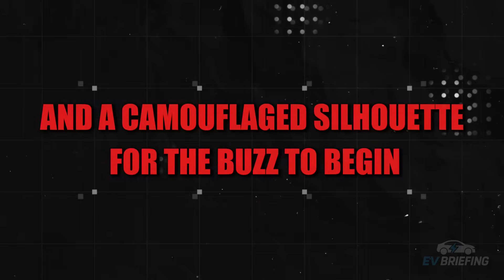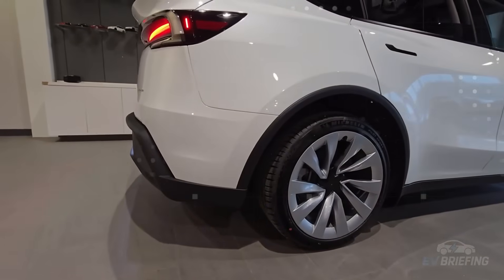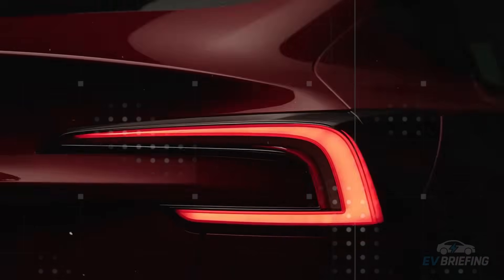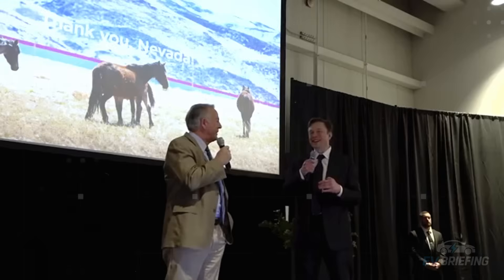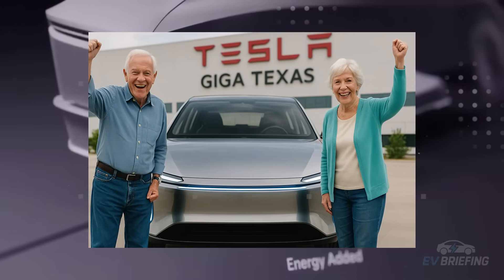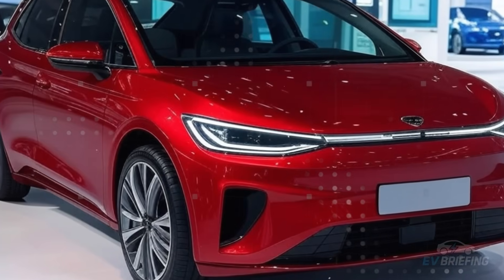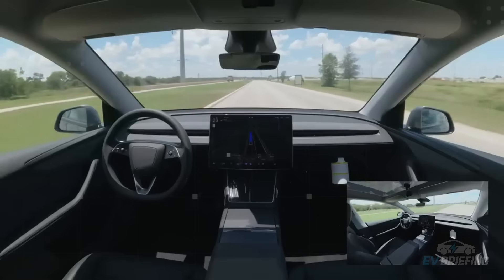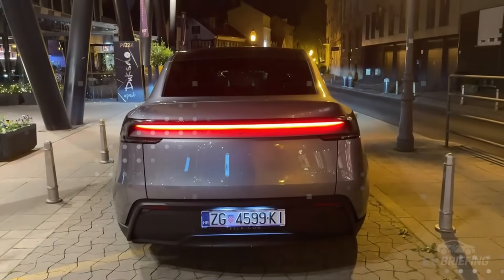NEW TESLA MODEL 2! $10k, 510-Mile Range, 10-Min Charge — New Updates On Musk’s Upcoming Launch!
The NEW TESLA MODEL 2 is set to revolutionize the market with an estimated price of just $10,000, a 510-mile range, and ultra-fast 10-minute charging. This unprecedented combination is made possible by the aluminum-ion battery — an advanced technology that delivers lighter, safer, and more affordable batteries for the 2026 model. Tesla is betting on this innovation to make electric vehicles accessible to a much wider audience, cutting costs by up to 75% and eliminating reliance on critical materials controlled by China.
Beyond impressive technical specs, the Model 2 represents a strategic shift with production at the Cold Forge 1 factory in Alaska, which uses natural resources to lower manufacturing costs and secure energy independence. With vast aluminum reserves in the U.S. and efficient recycling methods, Tesla leads a green revolution that could accelerate global electric vehicle adoption and reshape the future of the automotive industry.